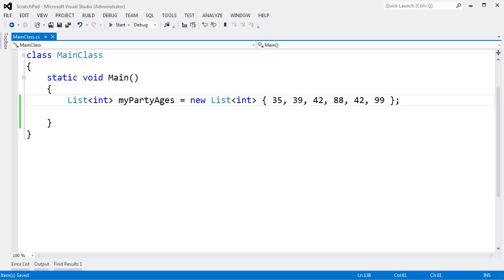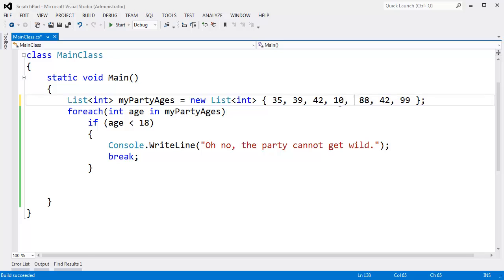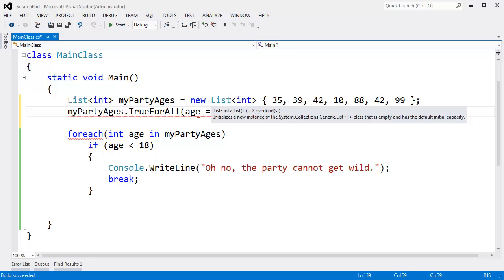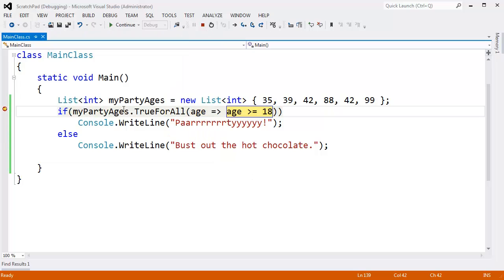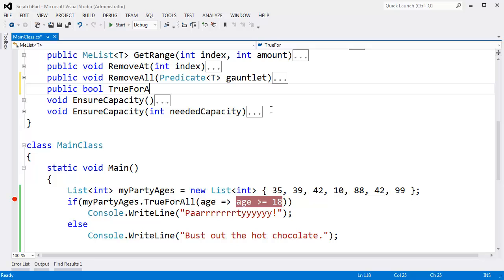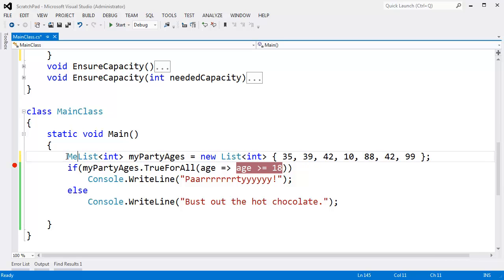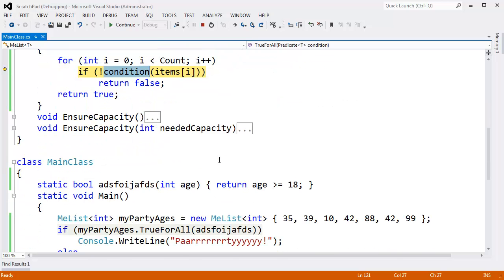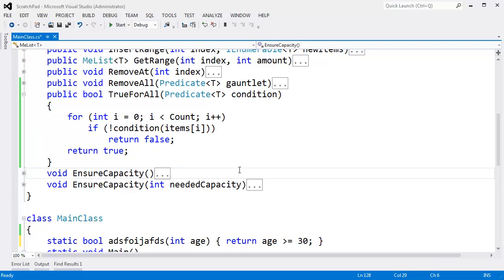C# List TrueForAll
Shows C# Lists's TrueForAll() method.